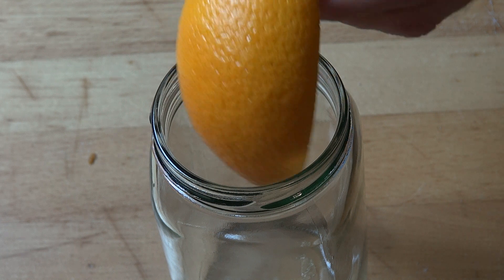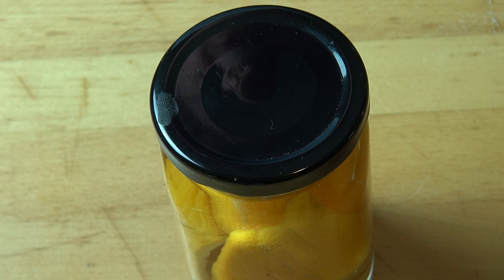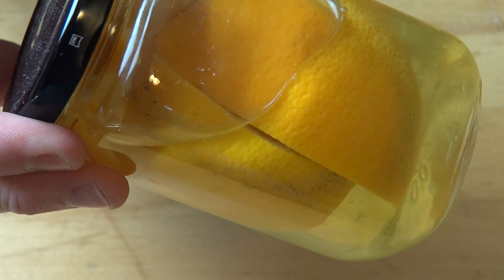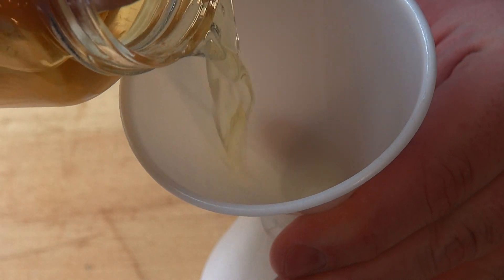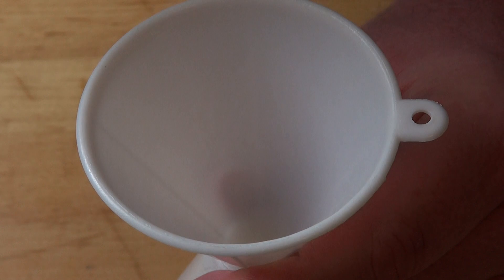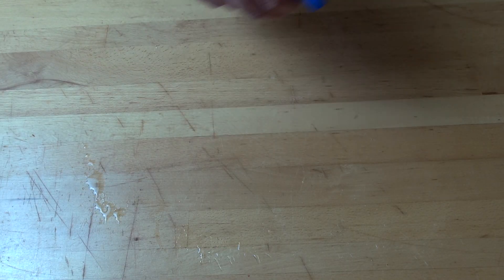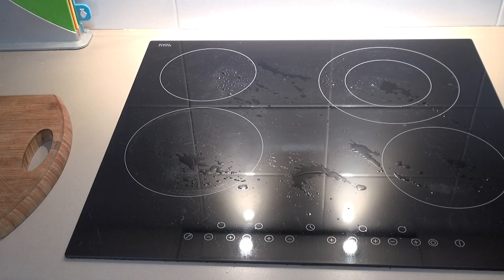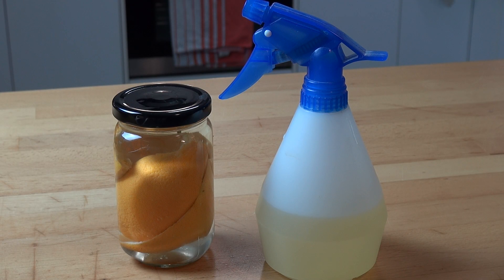Quick Tips: Orange Oil Household Cleaner | One Pot Chef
Orange Oil Cleaners are great, but the store bought ones are usually very expensive. Save yourself some money and make your own! It's easy to do and will save you $$$